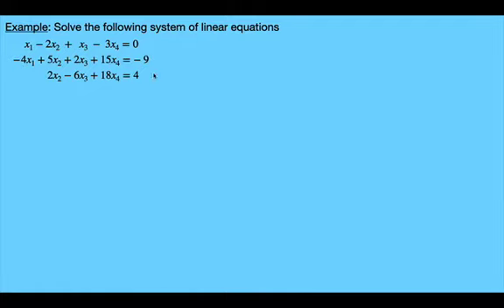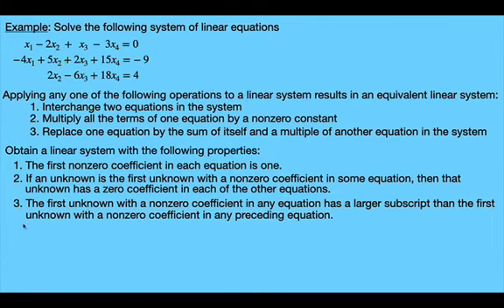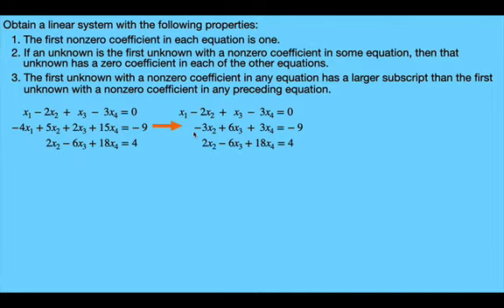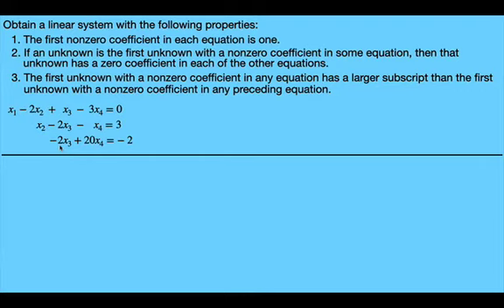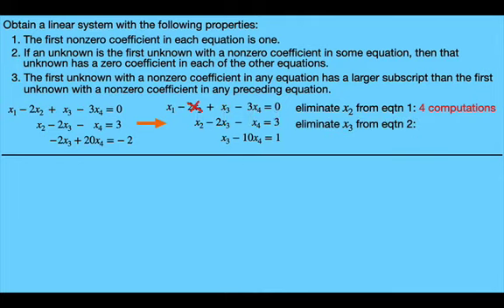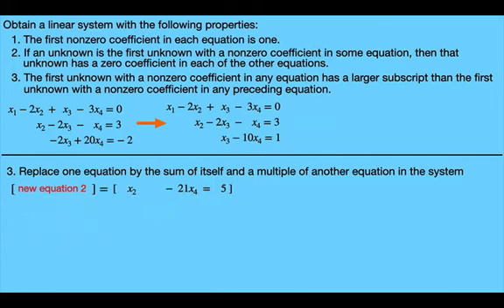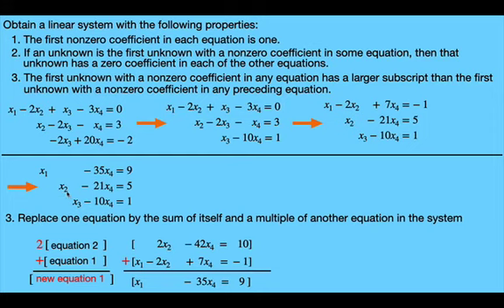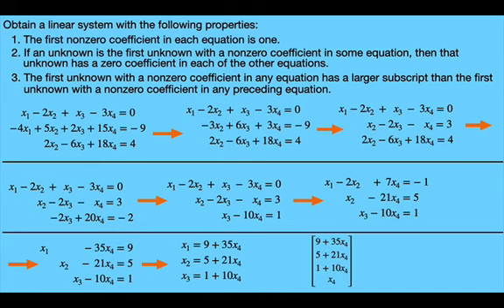Example - Solving a Linear System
In this video I solve the following linear system:
   (x1)  -  2(x2) +   (x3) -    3(x4) = 0
-4(x1) + 5(x2) + 2(x3) + 15(x4) = -9
              2(x2)  - 6(x3)  + 18(x4) = 4